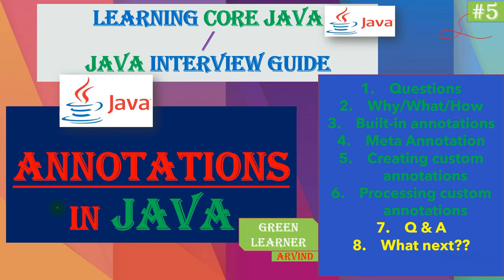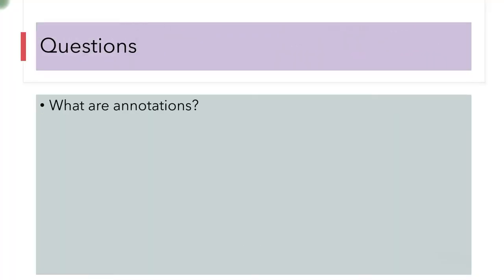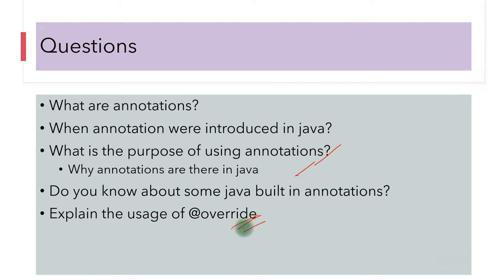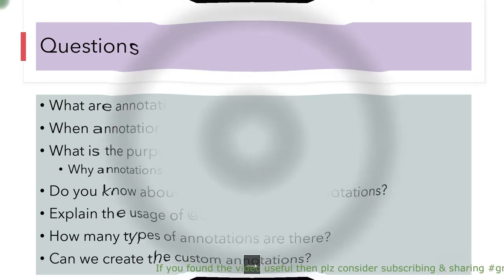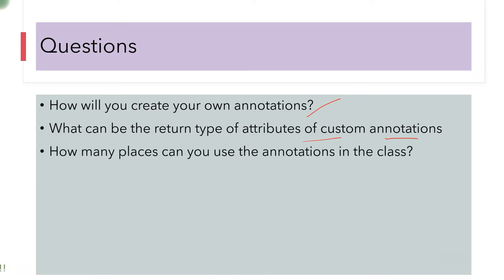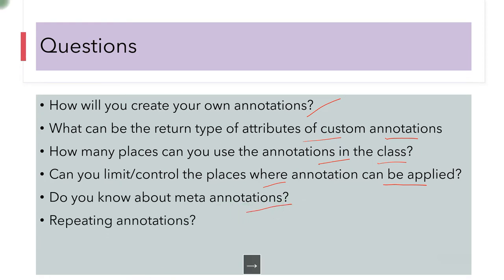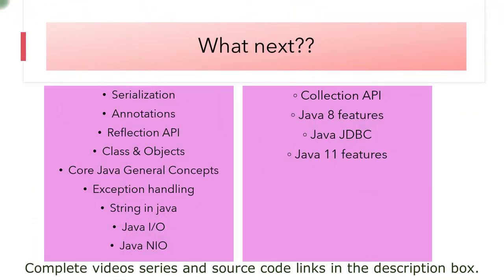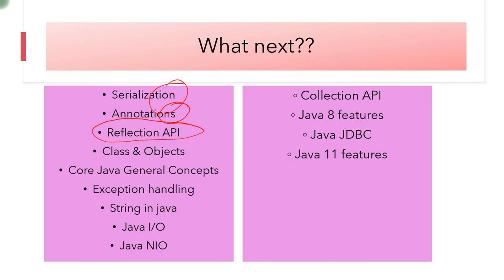5 Annotations In Java || Q & A about Annotations in Java|| Green Learner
In this video, we will see Q & A about annotations in java.

Cheers!!
Happy Coding!!